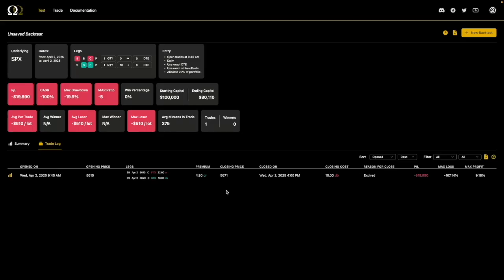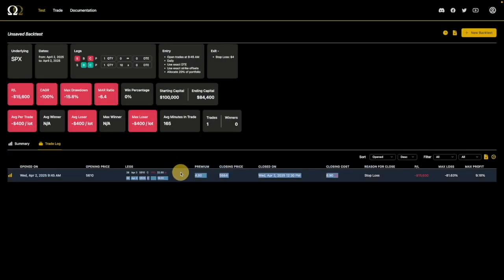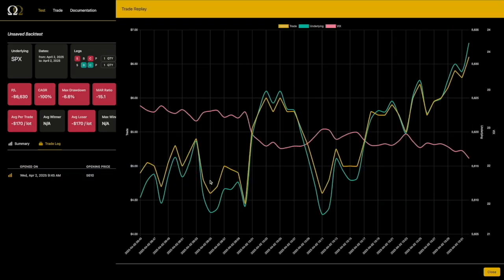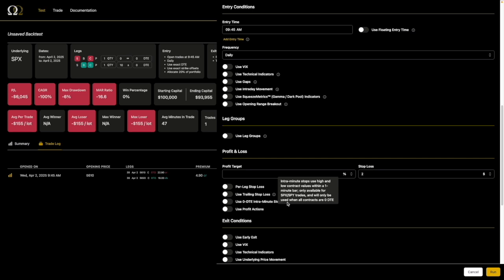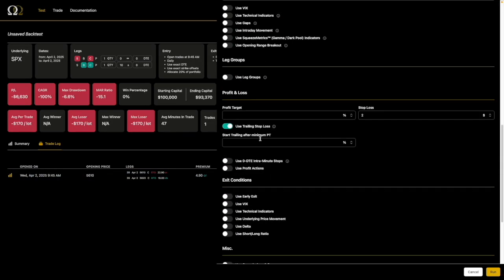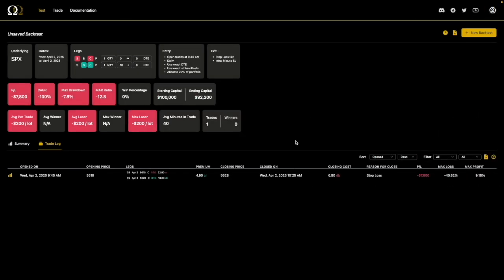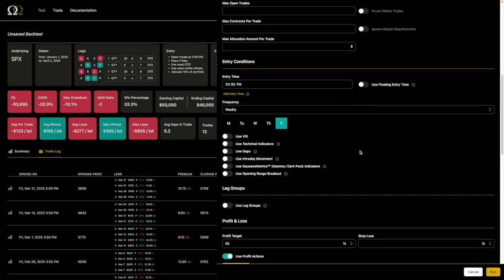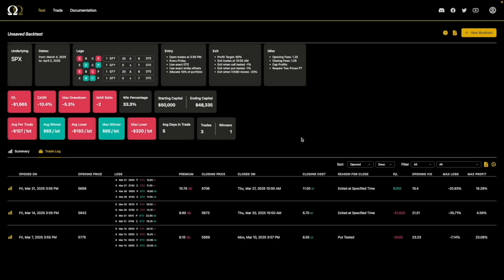All Things Stop Loss (Markets don't cap losses!) SPX Options Backtest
Stop Losses in Options Backtesting: What You Need to Know
(re-uploaded with louder sound)

0:00 Intro
0:18 First backtest-- no stop loss
3:05 Per Leg Stop Loss
4:37 Trailing Stop Loss
6:32 IMSL (Intra-Minute Stop Loss)
12:30 Two Consecutive Hits at Stop Loss
16:05 Capping Stop Losses (Markets don't!)
16:39 Price movement exits (when tested-- not a stop loss!)

In this video, we break down the most important types of stop losses you can use in options backtesting—and how they impact your results.

You'll learn about:
🔹 Standard (1-minute) stop losses
🔹 Per-leg stop losses
🔹 Trailing stop losses
🔹 Intraminute stop losses... and more!

We’ll show how each type works, when to use them (or not), and what makes them realistic (or not) in live trading. Whether you’re fine-tuning your strategy or just learning the ropes, this will help you backtest smarter and avoid false confidence.

📈 Backtest with precision. Trade with confidence.
👉 Powered by Option Omega.

Option Omega is an options backtester for backtesting options on SPY, IWM, QQQ, TSLA, AAPL and SPX. We use 1-minute historical data (intraminute stop loss on SPX/SPY 0DTE) for fast, powerful backtesting to quickly optimize and refine options trading strategies in a modern, simple to use, customizable web app.

Option Omega academy has both free and paid content. A separate login/PW is required for Academy.